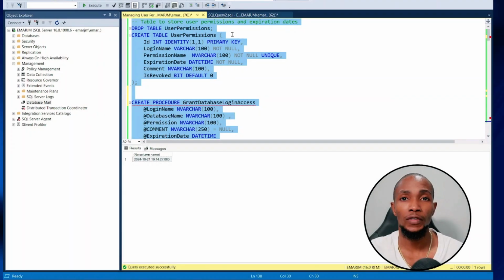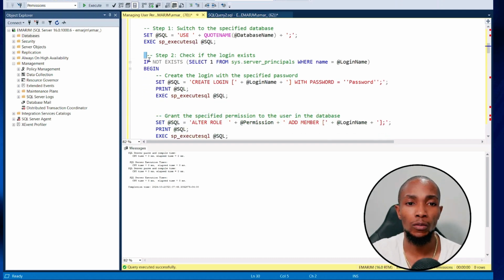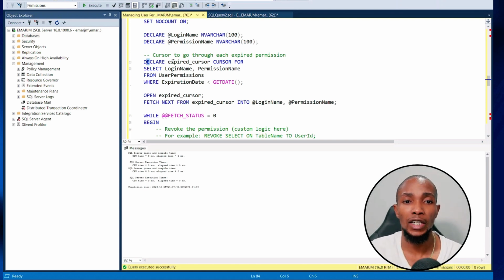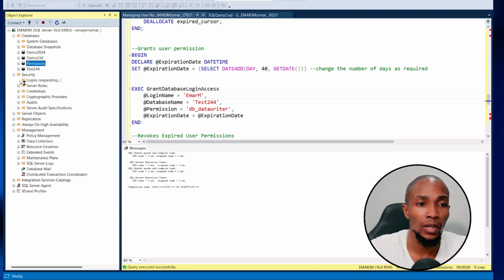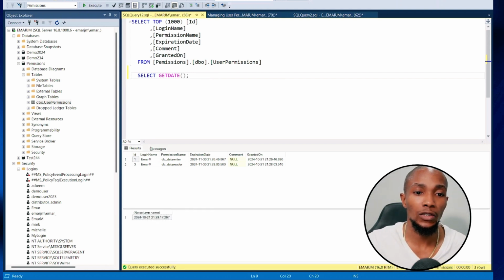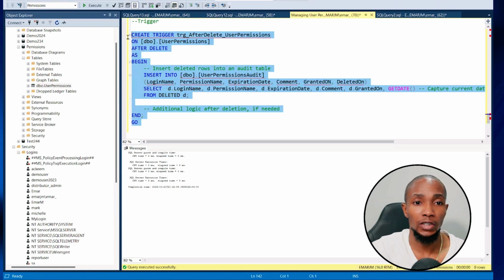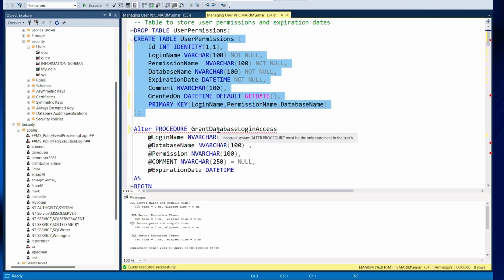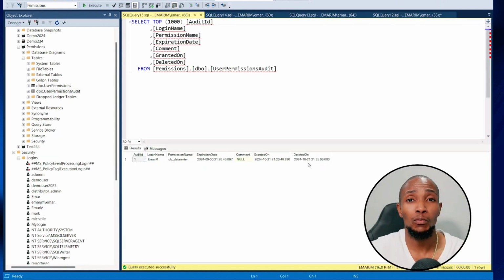How to Grant Temporary Access SQL Server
Scripts Are Available for Download in this course on Udemy.